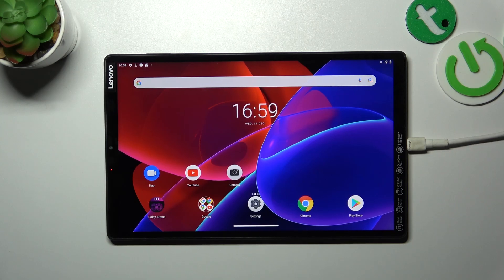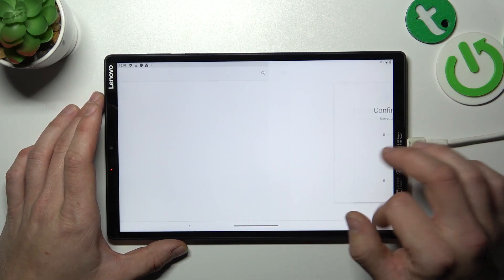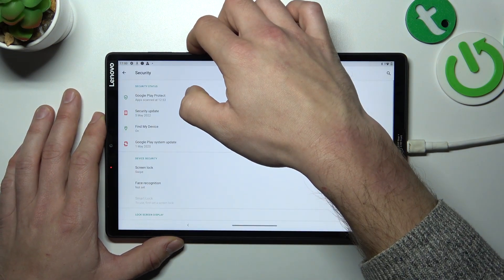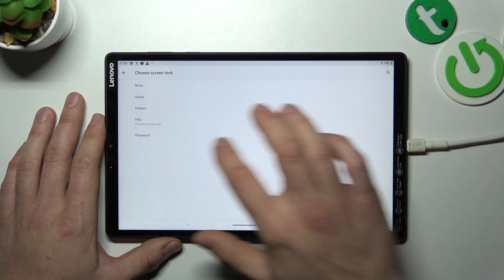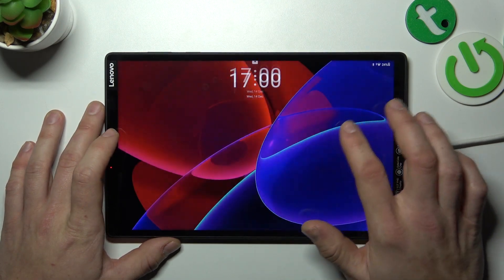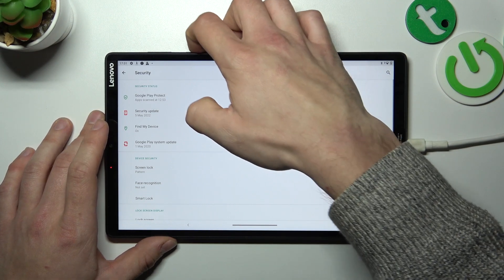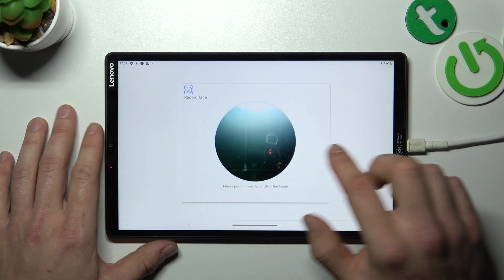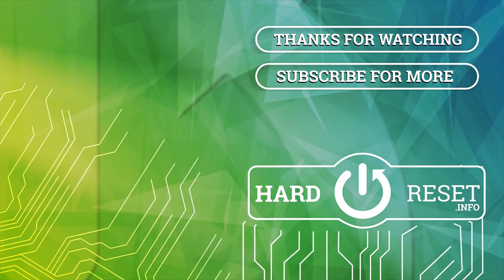How to Locate all Lock Screen Methods of Lenovo Tab M10+ - Available Locking Methods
If you wish to find out which Locking Methods are available on Lenovo Tab M10+, then our expert is here to help! Watch the tutorial above, see the presentation of all Screen Lock Options, and check out how to set them up! So, don’t just wait there, stick around and pick the best one for you!

How to Locate All Lock Screen Methods on LENOVO TAB M10+? How to Choose Best Lock Type in LENOVO TAB M10+? How to Find Available Locking Methods on LENOVO TAB M10+? Where to Access Screen Lock Options on LENOVO TAB M10+?